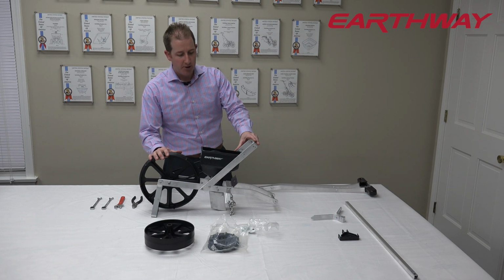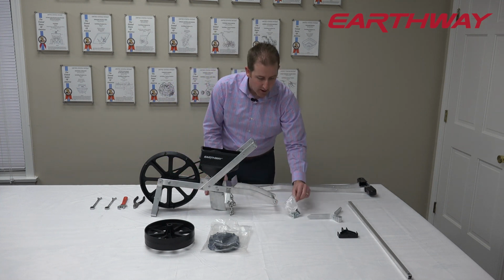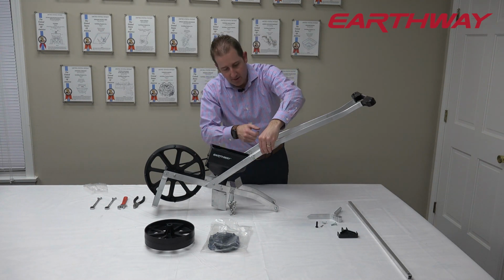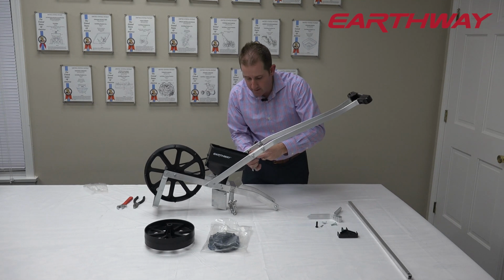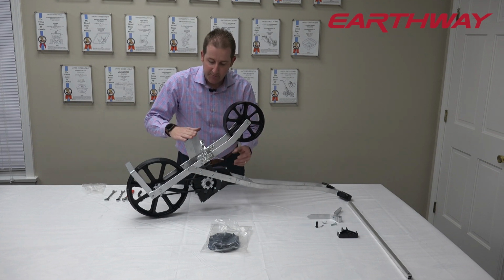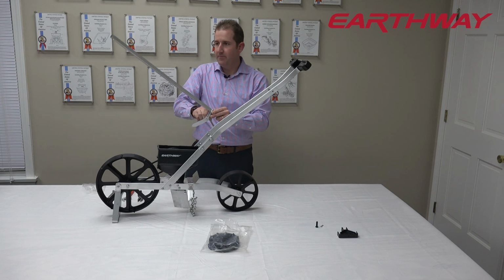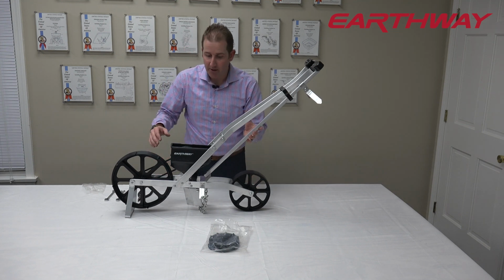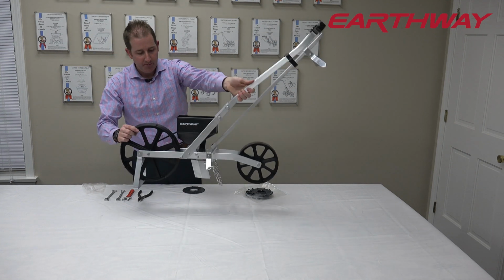EarthWay 10001 Garden Seeder Assembly